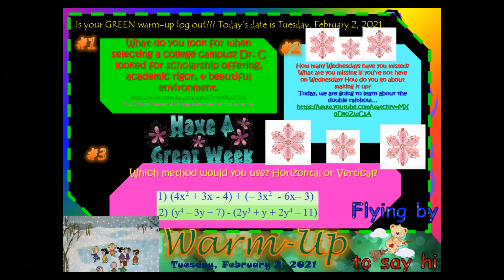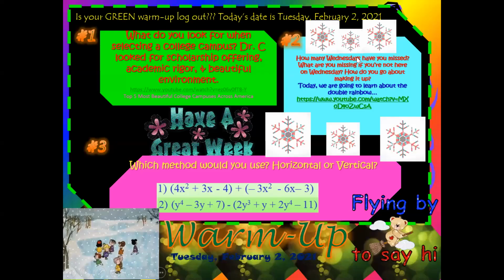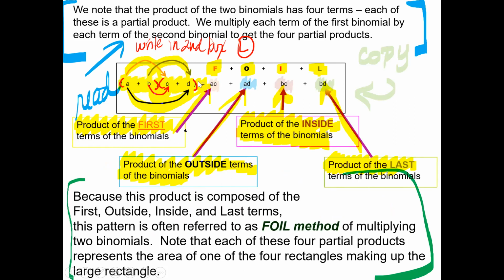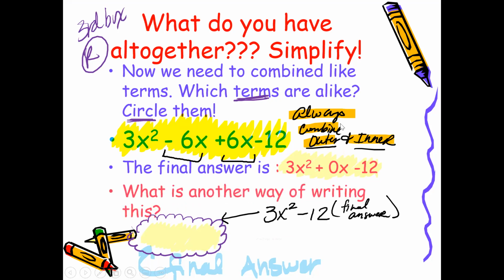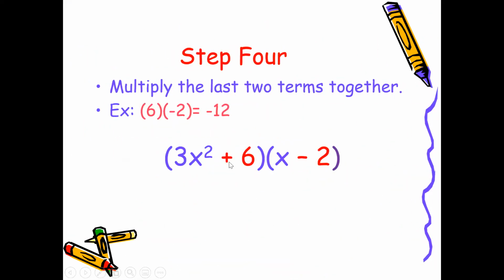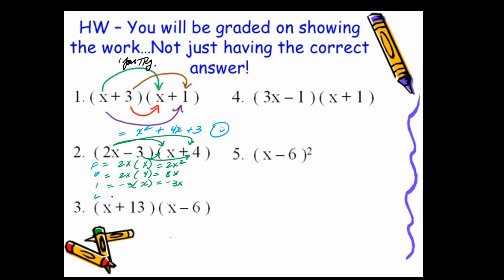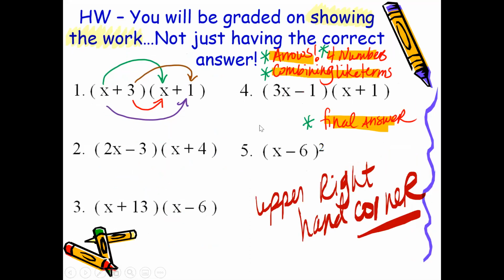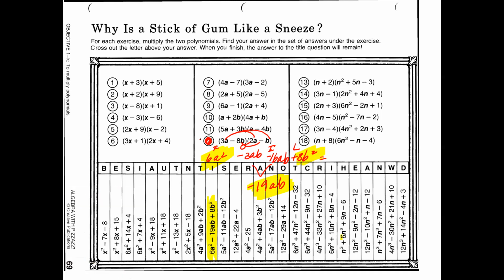Week5WED Alg1S2 FOIL multiplying polynomials DrNataliaCallahan